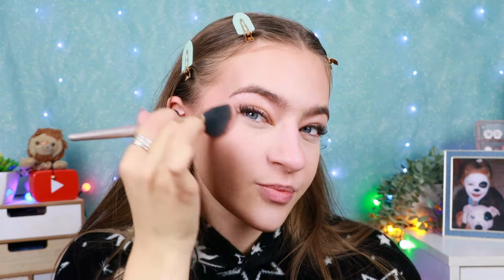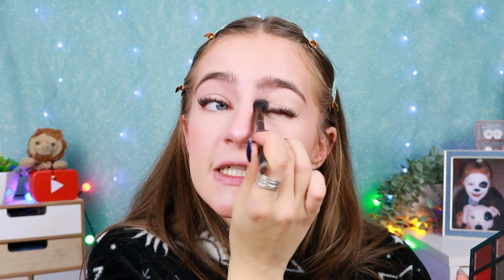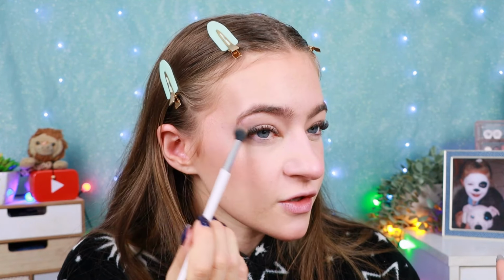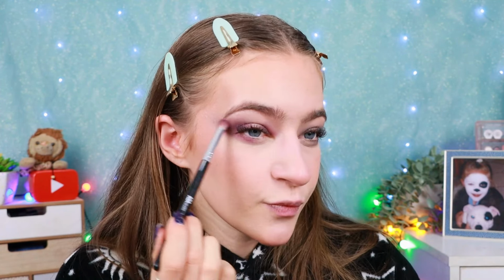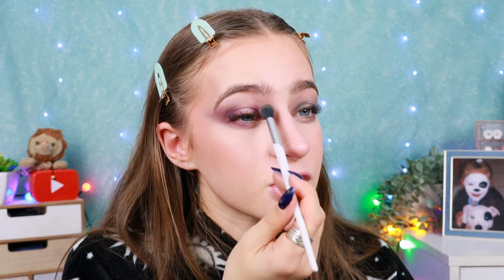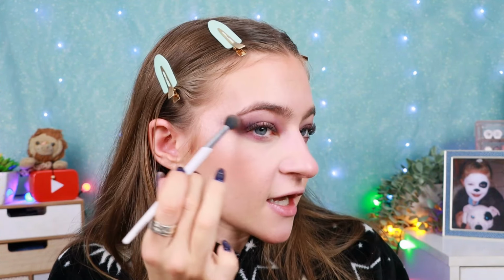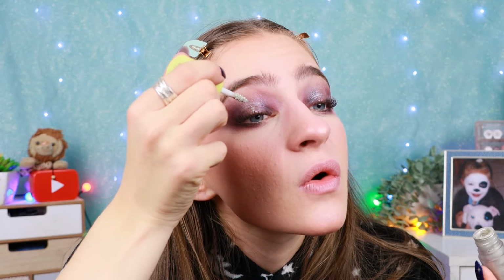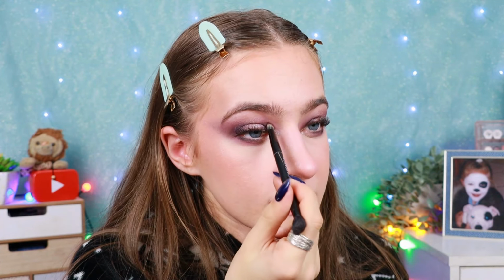I'm About To Get Cancelled... But I HATE Halloween!! (get ready with me)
Halloween is a very different celebration here in England. I feel like it's so popular in America, but I like to have a quiet night just like I usually do on a normal night! I wanted to do a somewhat 'spooky' makeup look to say I did something, but what do you think of this topic?

Ofra Format Bronzer
(DISCONTINUED)

Zoeva Cocoa Blend
(DISCONTINUED)

BeautyBay Reckless Romance Palette
(DISCONTINUED)

✅ About Caitlin Costello.

Welcome to Caitlin Costello—your vibrant destination for all things makeup, creativity, and authenticity!

Here, I’m all about bold, bright, and unapologetic self-expression through makeup. Whether you're here for fun GRWMs, honest reviews, or colorful makeup inspiration, you're in the right place! I've been creating vibrant looks for over five years, experimenting with daring styles like blue cut creases and all the glitter you can imagine.

I'm passionate about Project Panning, cheering on our community as we finish old products. Most importantly, I keep it real with honest talks on mental health—no perfection, just authentic fun!